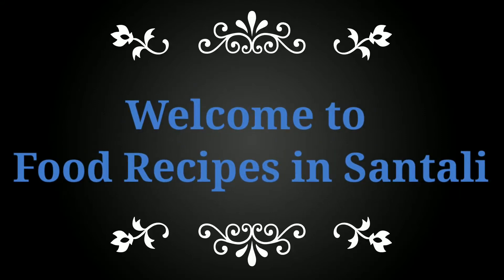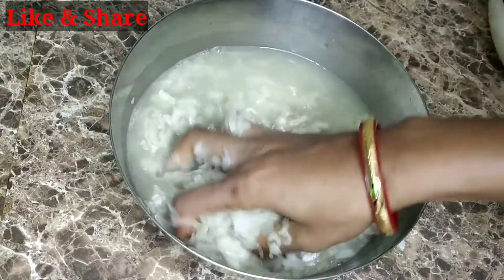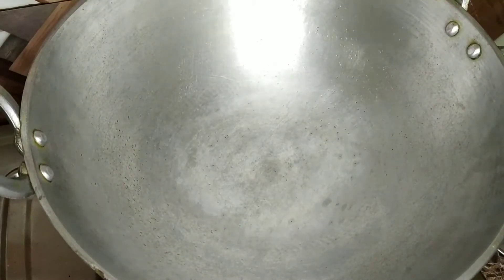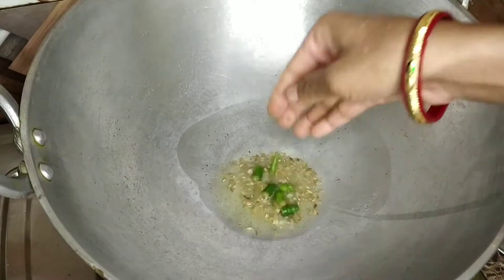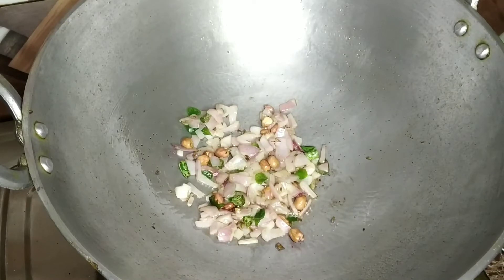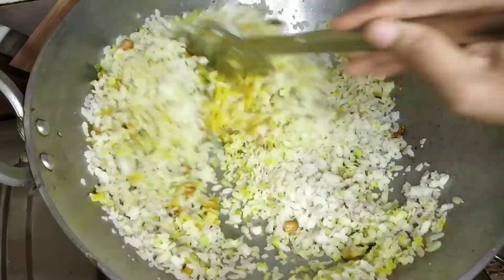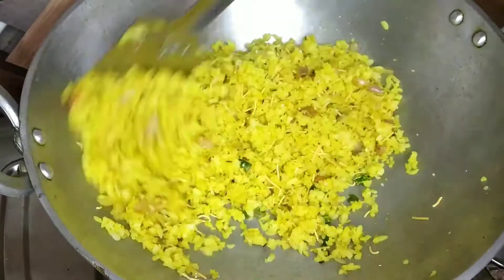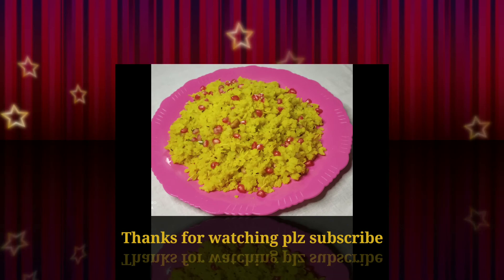Chuda Upama ll Healthy and Tasty Breakfast Chuda Upama Recipe ll Chuda Poha Recipe in santali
ingredients-
* Chuda
* oil
* Green chilli
* Kari patta
* Sugar
* salt
* Turmeric
* zeera

Healthy and Tasty Breakfast Chuda Upama Recipe , chuda Upama , chuda Poha , 5 minutes me banne wala chuda Upama  Recipe in santali